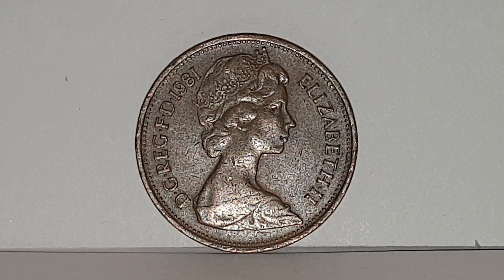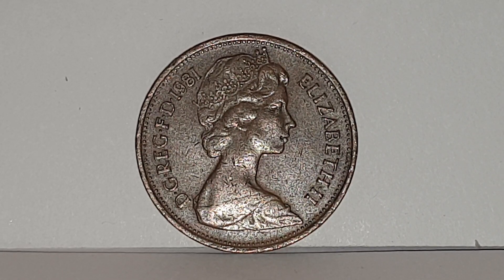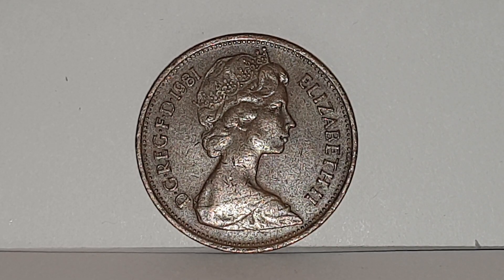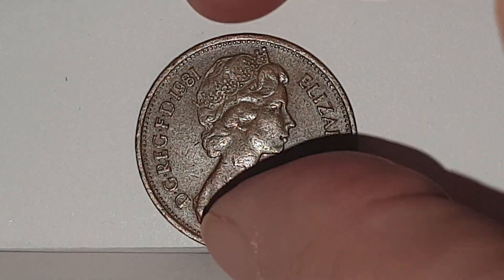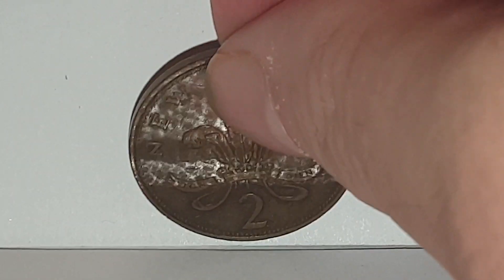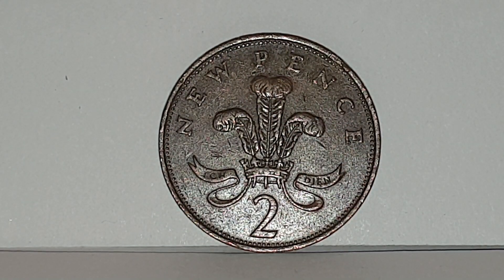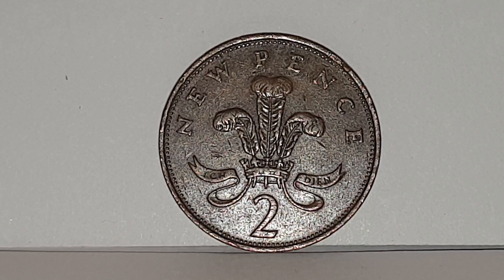UK 1981 2p Coin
United Kingdom

1981 - 2 Pence - NEW PENCE - Circulated
Bronze

Mintage - 353,191,000

Arnold Machin - Obverse
Christopher Ironside - Reverse

Please.